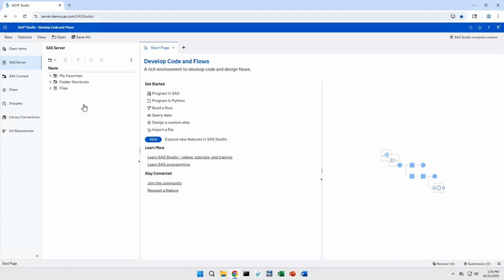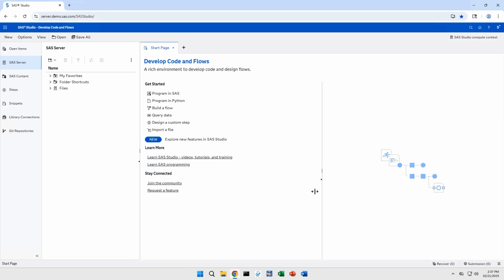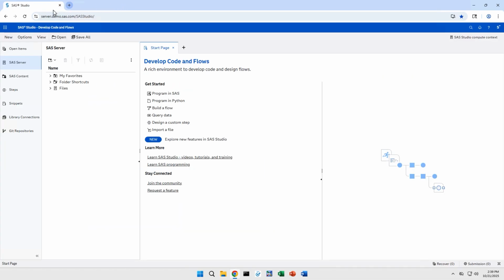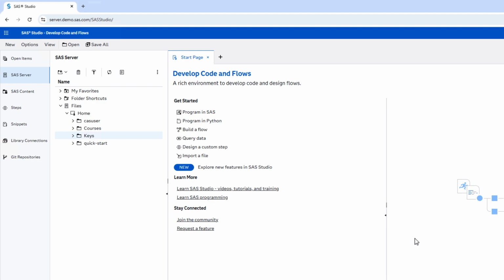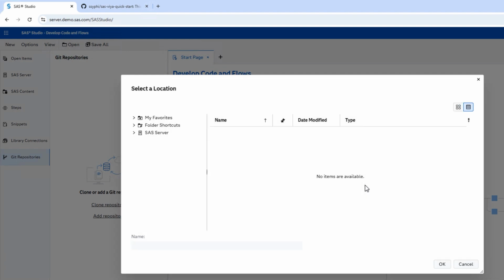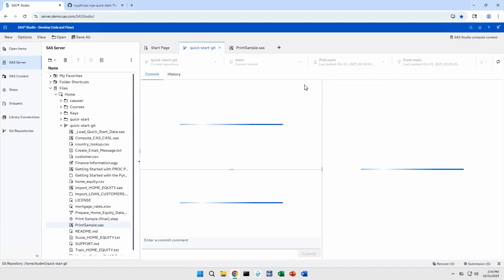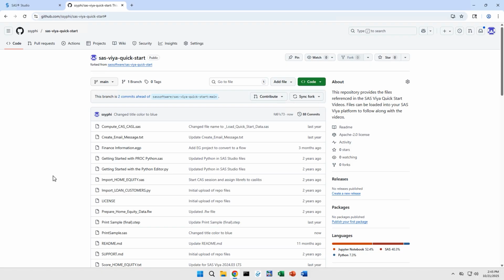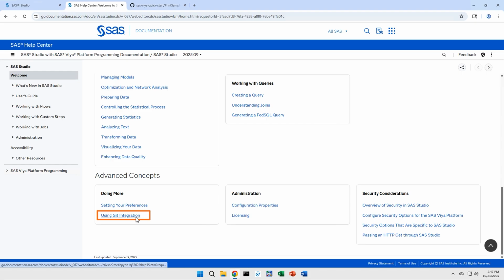Git Integration in SAS Data and AI Studio | SAS Viya Quick Start Tutorial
This Quick Start tutorial shows you how SAS Data and AI Studio (formerly SAS Studio0 integrates with Git, allowing you to manage file version control and collaboration by configuring Git profiles, cloning repositories, and making code modifications within the SAS environment. The demo outlines steps for using GitHub with SAS Data and AI Studio, including generating personal access tokens, staging, committing, and pushing changes, and synchronizing with remote repositories.

Video Outline
00:00 – Introduction
00:25 – Connect SAS to your Git server account
01:39 – Generate SSH keys for authentication
02:27 – Add the new public key to the repository hosting service
03:20 – Upload the SSH key pair to the SAS server
04:04 – Create a Git profile in SAS Data and AI Studio
04:54 – Clone the repository in SAS Data and AI Studio
07:20 – Modify items in SAS Data and AI Studio and stage the changes
08:18 – Commit any changes made in the local repository
09:30 – Push changes to the remote repository
10:11 – Modify an item in the remote repository
11:23 – Learning more